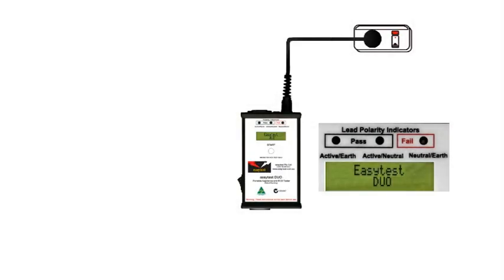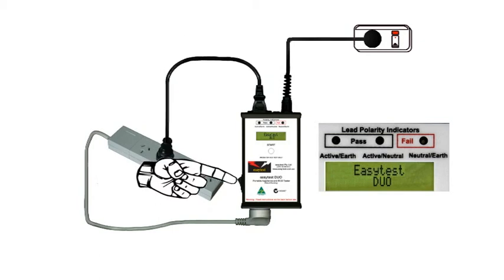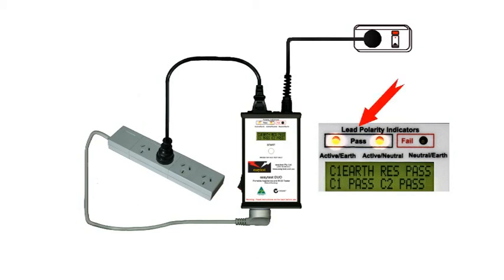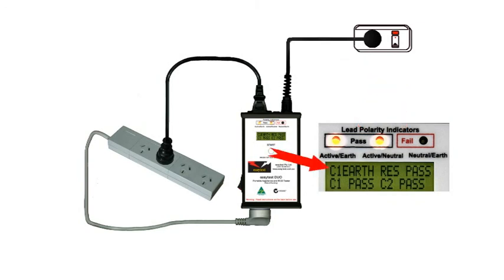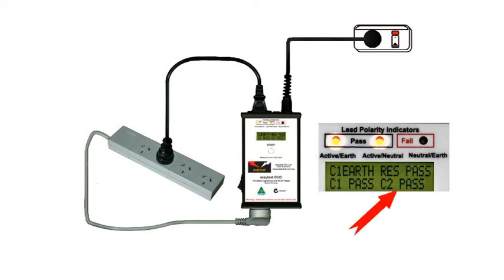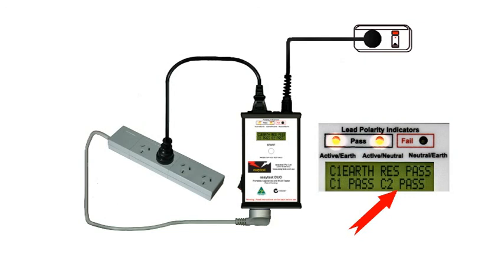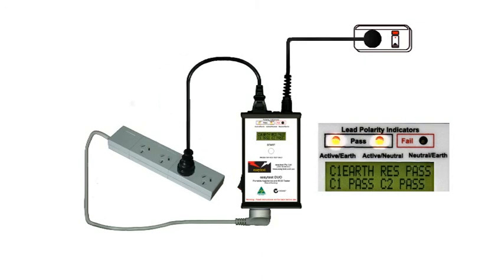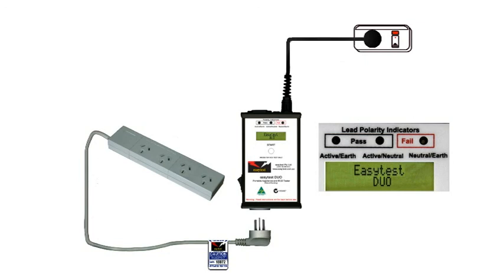easytest DUO testing Extension Leads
The easytest DUO can test extension leads, in this case a distribution board.
Connect the IEC lead to the miniPAT to complete circuit, to be able to test properly.
All tests are performed simultaneously.
View the steps on how to test extension leads with the easytest DUO.